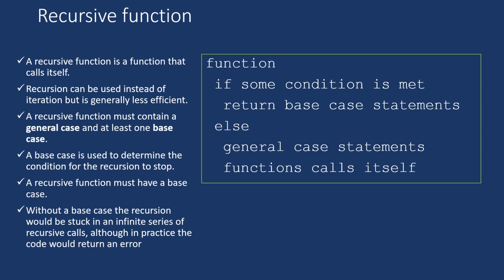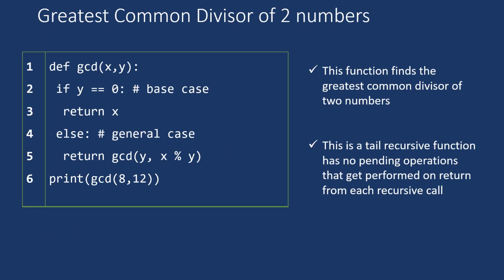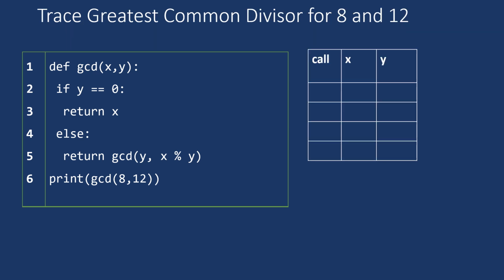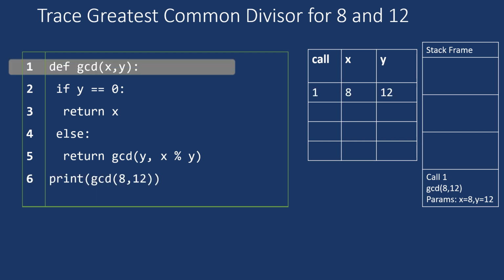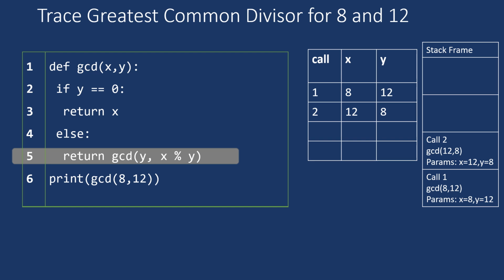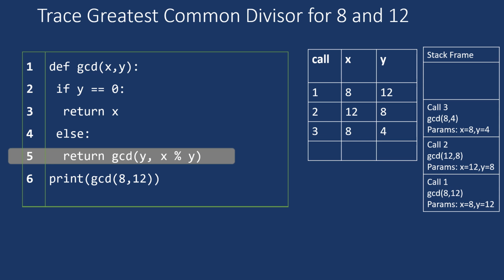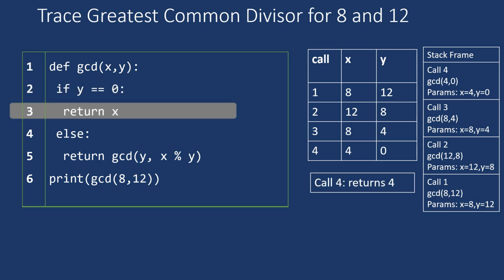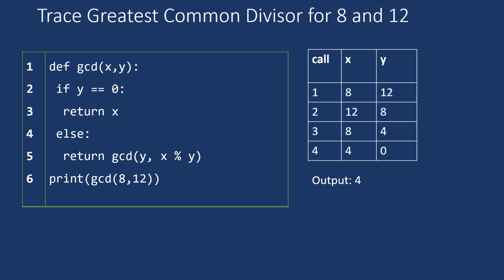Tracing Recursive Functions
Short tutorial explaining what recursive functions and how to trace the greatest common divisor recursive function